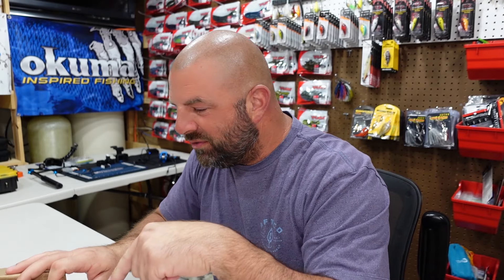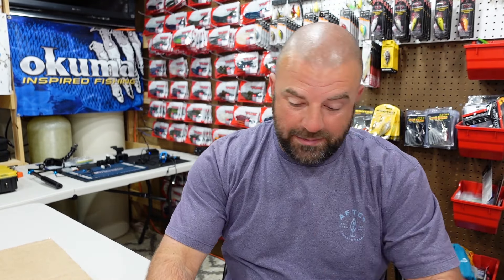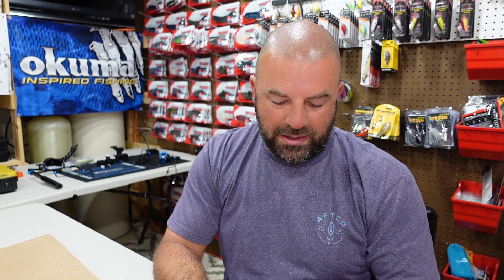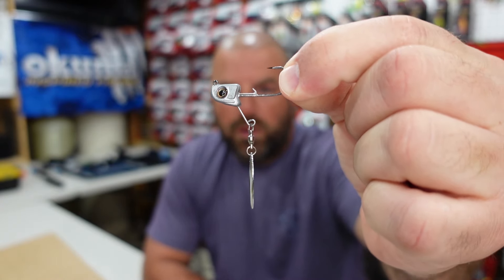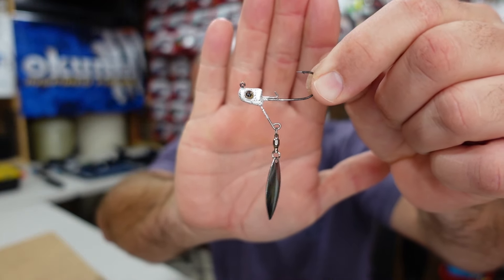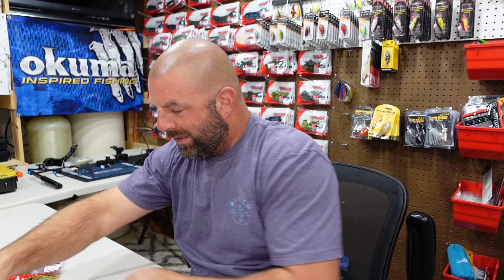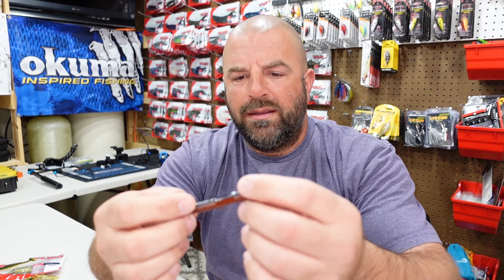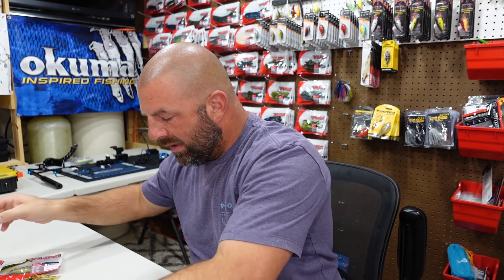NEW - Bassmaster Classic DROPS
SOCIALS

DEALS